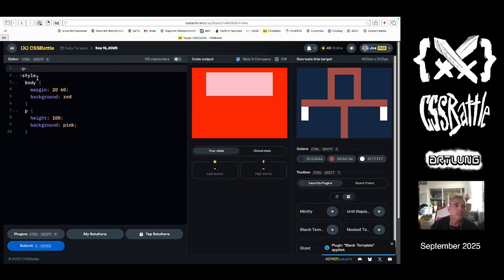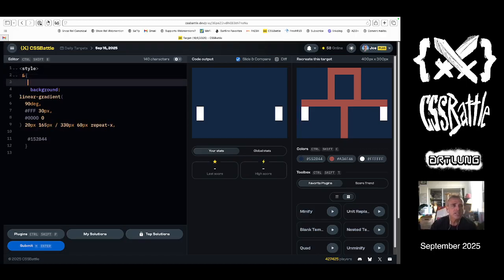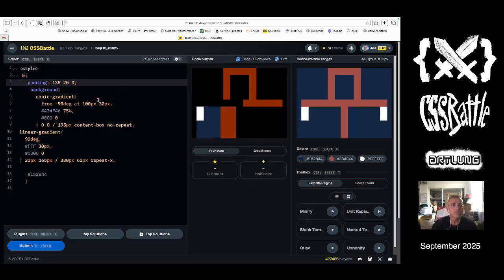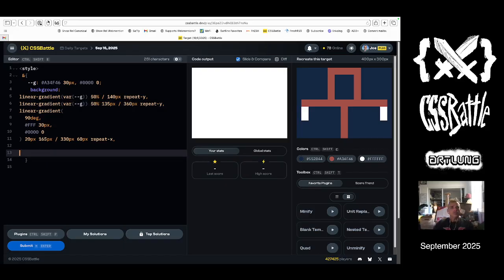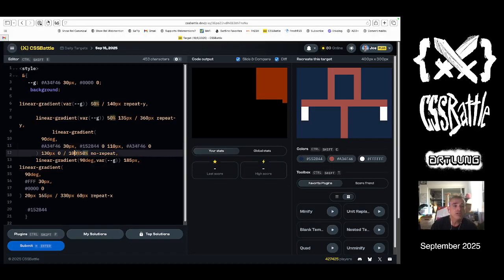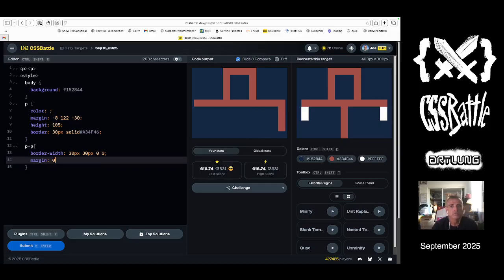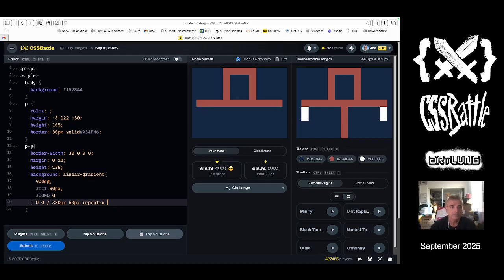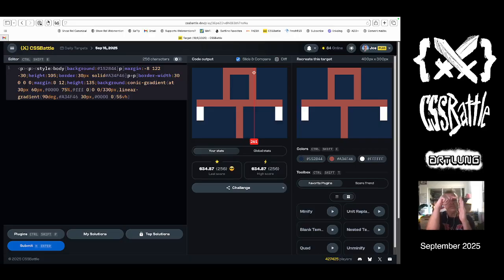CSSBattle for SEPTEMBER 16 (2025)